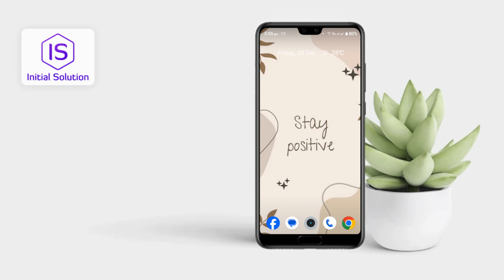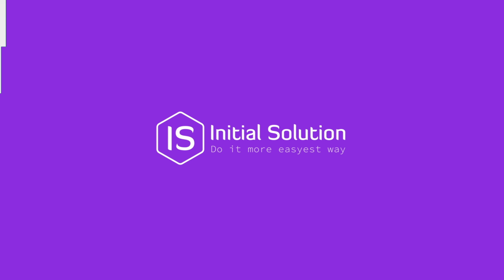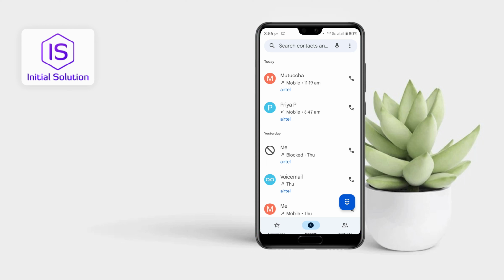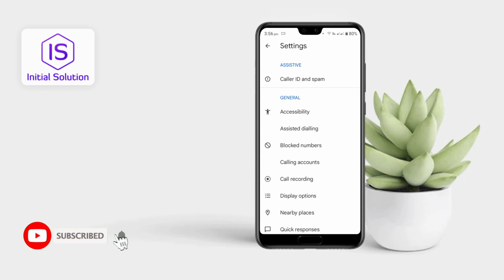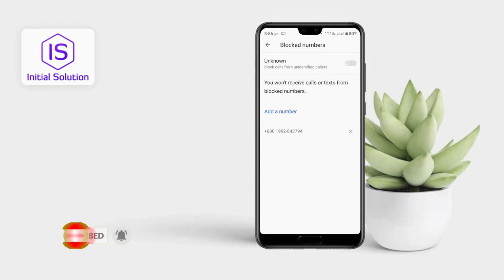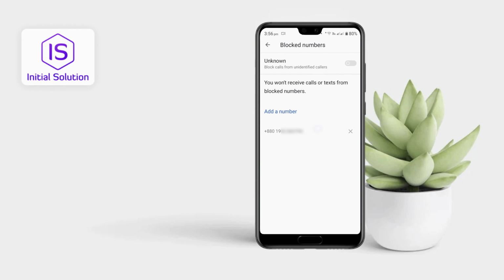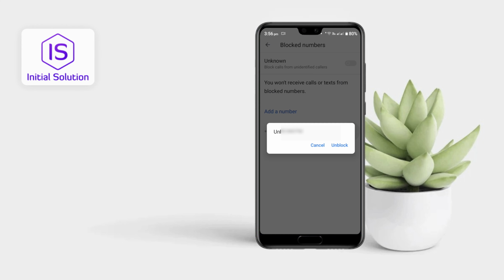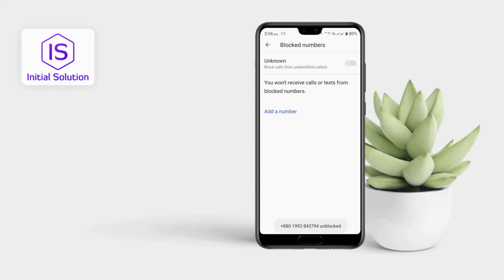📱 How to See Blocked Numbers on Android 2024 | Manage Your Blocked Contacts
Keeping control over your contacts is important, and knowing how to view blocked numbers on your Android device is essential for managing your communication effectively. In this guide, we'll walk you through the steps to see and manage the list of blocked numbers on your Android phone.

📌 Step-by-Step Guide:
Open the "Phone" or "Dialer" app on your Android device.
Tap on the three-dot menu or the gear icon to access settings.
Look for "Blocked Numbers" or a similar option.
The list of blocked numbers will be displayed.
Tap on a blocked number to view more options.
To unblock a number, select "Unblock" or a similar option.